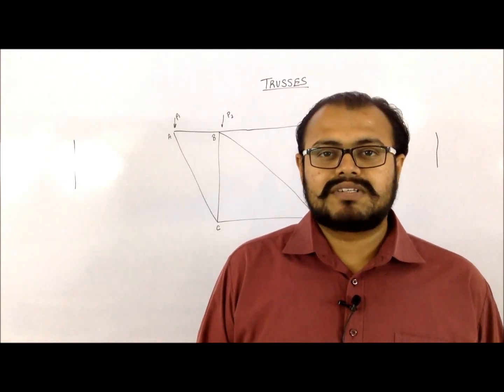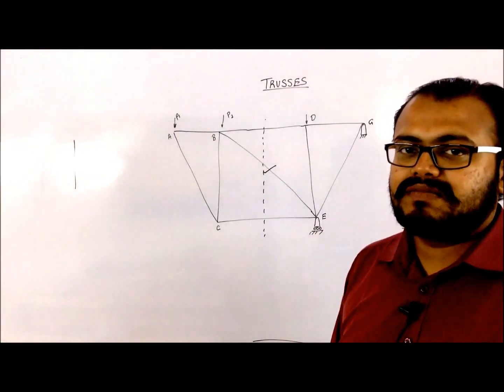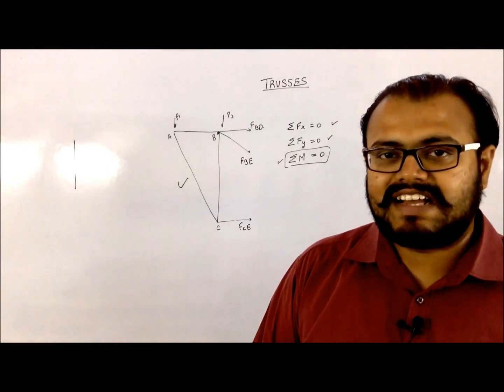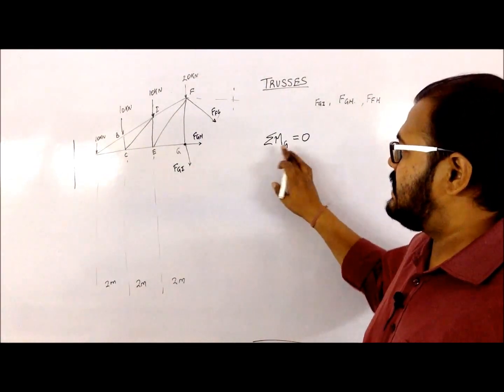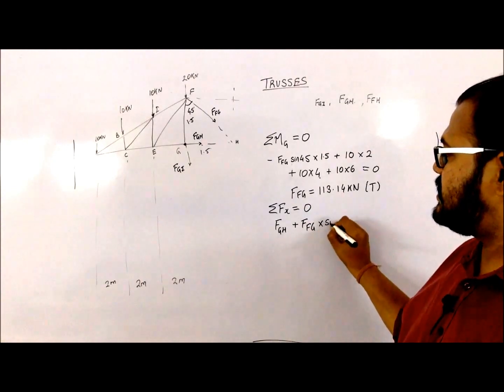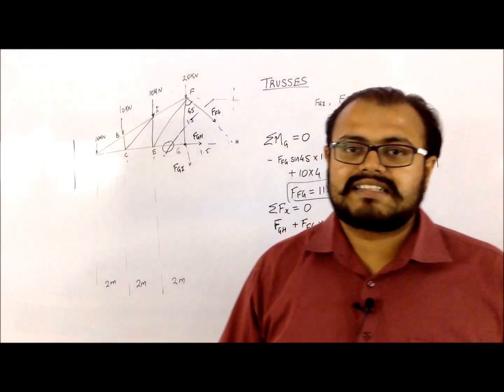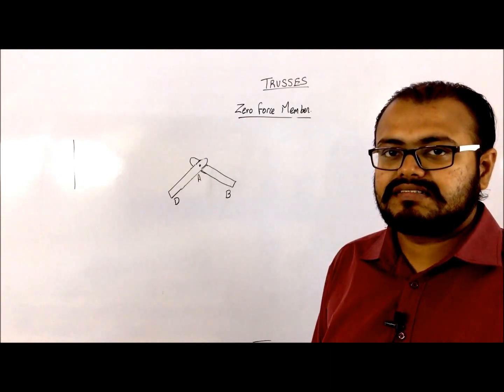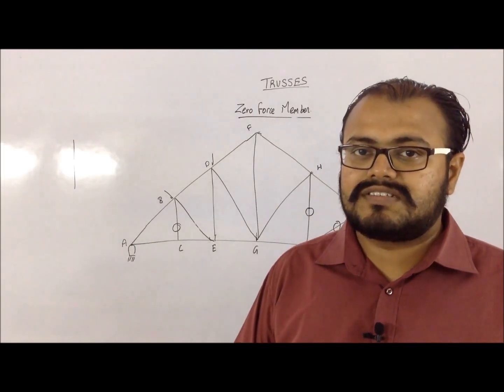Trusses: Method of section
The video explain the Method of Section for analysis of simple trusses.
The different equations to be considered while calculating forces in the unknown member. The condition required in selection of section.
It also explains the concept of zero force member in the members. The various configuration of zero force members. How to identify them and why is the analyse of it is required while solving.
We have taken up an example to explain clearly the working of the method.